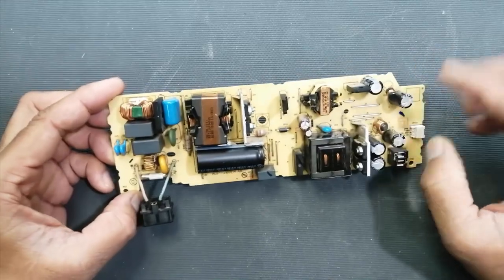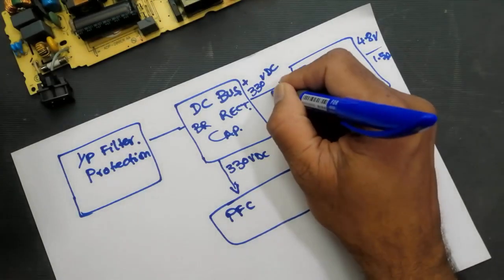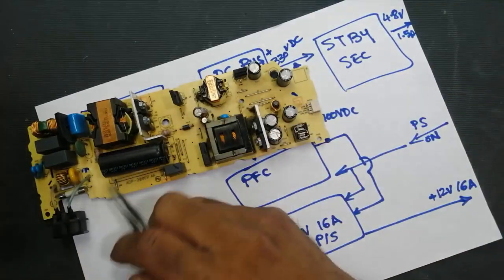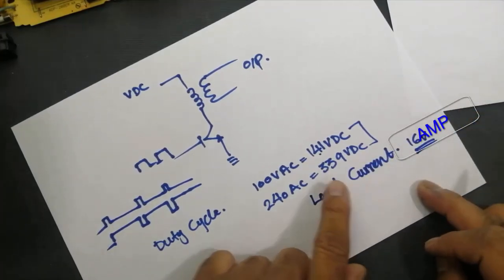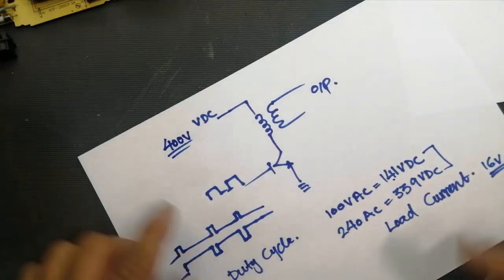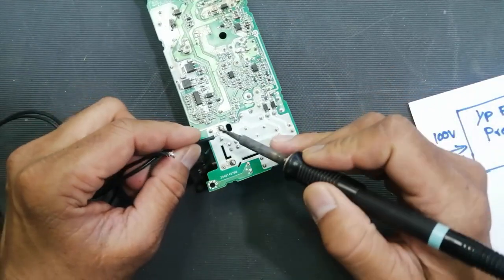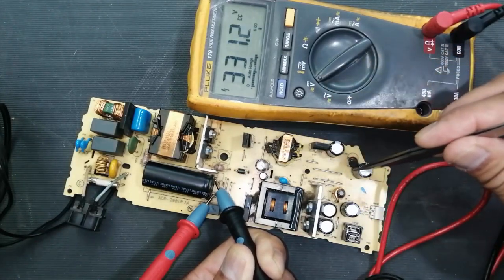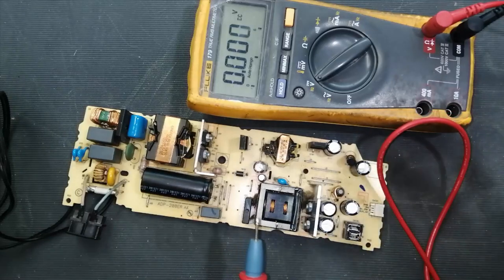#301 Sony PS4 Power Supply ADP-200ER - Functional Description - Troubleshooting - Part-1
In this video i explained  repair Sony play station  PS4 PSU Power Supply ADP-200ER - Functional Description - Troubleshooting
how to repair sony psu4 psu
sony ps4 functional description
how to repair sony ps4 without circuit diagram or service manual